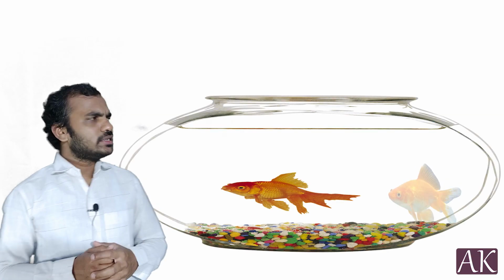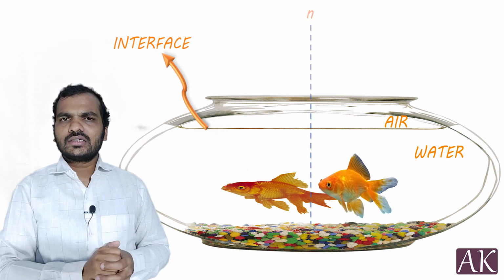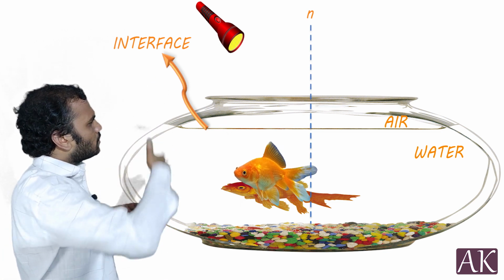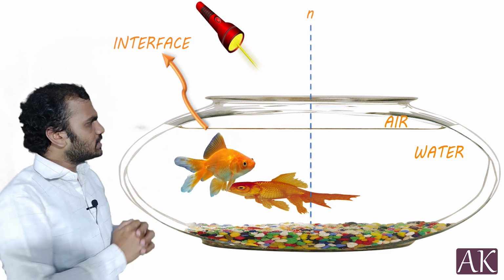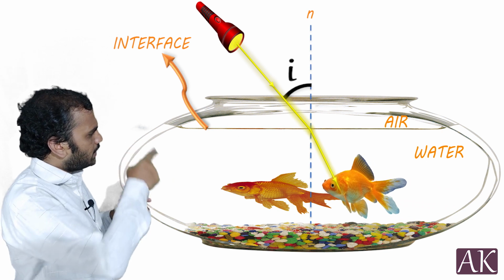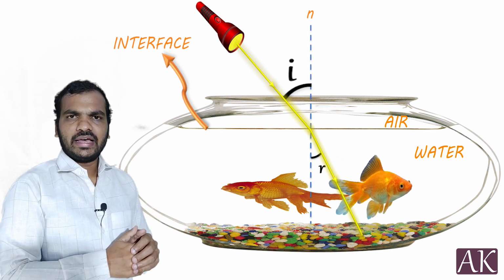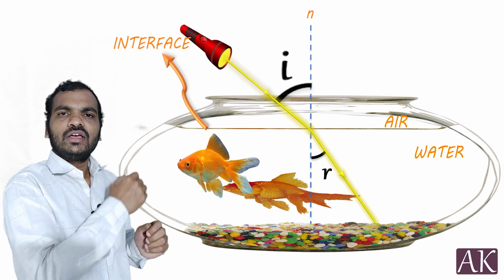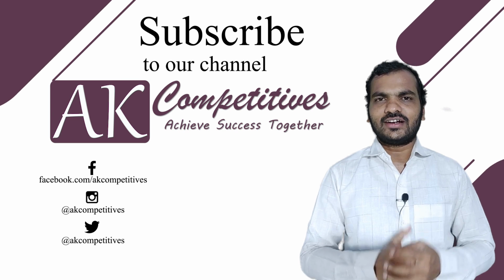Refraction: Ray Optics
This is small Video Explaining The Idea of Refraction With a Animation. The full lecture follows in the channel.